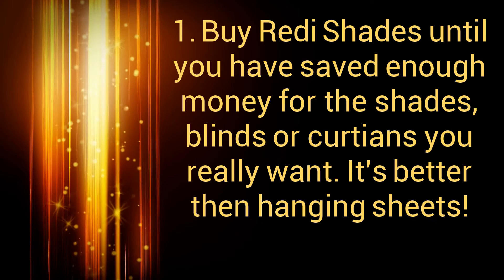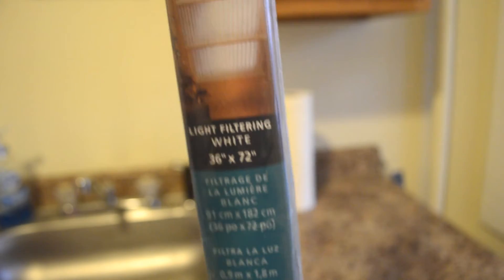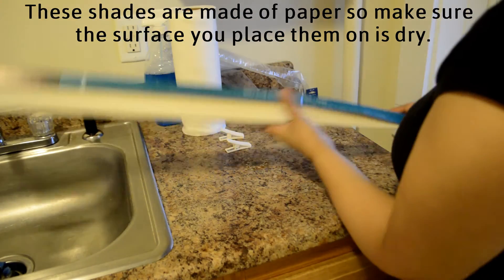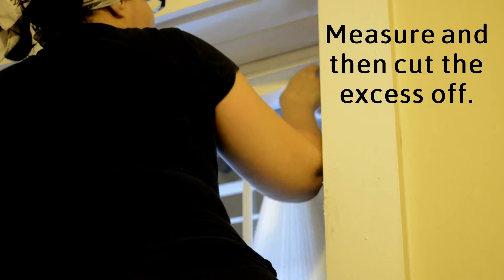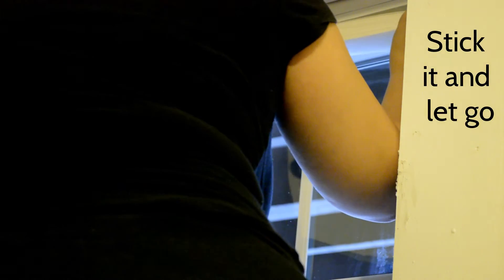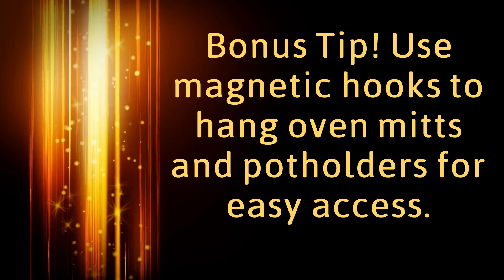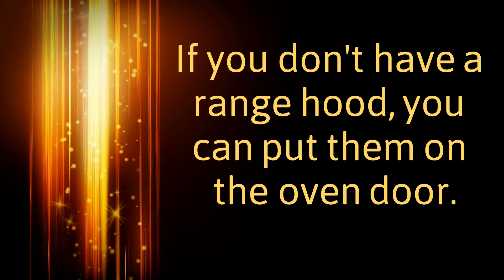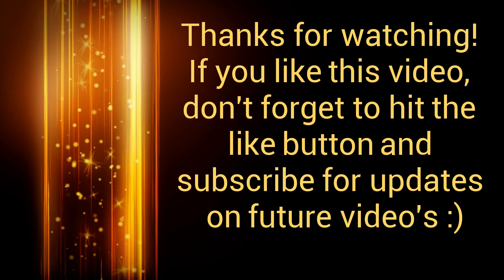5 DIY Tips For New Renters On A Budget (HD)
5 DIY Tips For New Renters On A Budget (HD)

Hope this was helpful! Everything shown in this video is linked below. If you have any questions, please feel free to ask me in the comment section below and if you recreate any of my DIY's Please tag me on Instagram or Twitter so I can see them.. you can find my links at the the bottom of this description box.

Magnetic Hooks